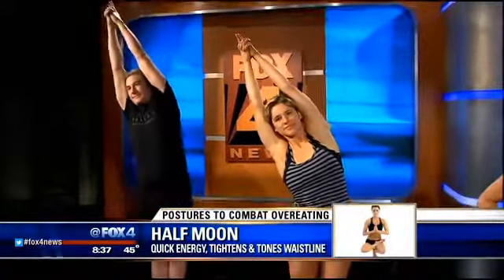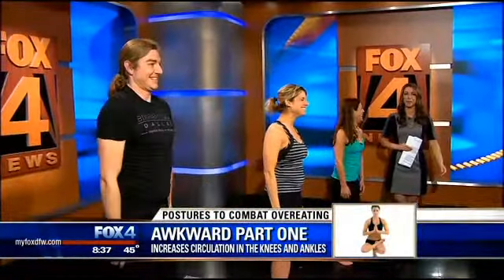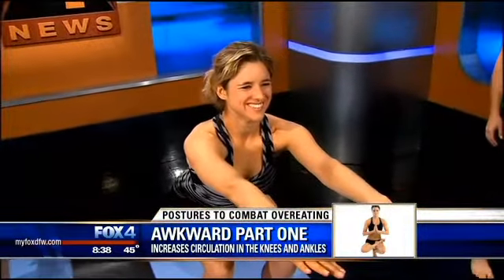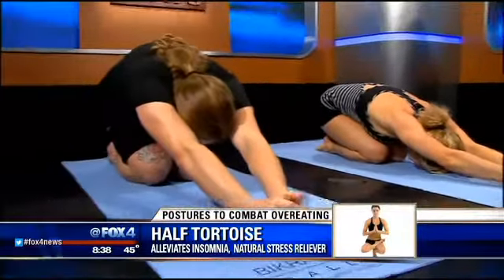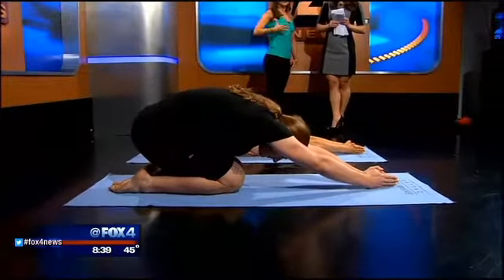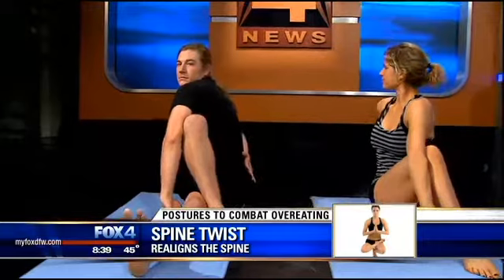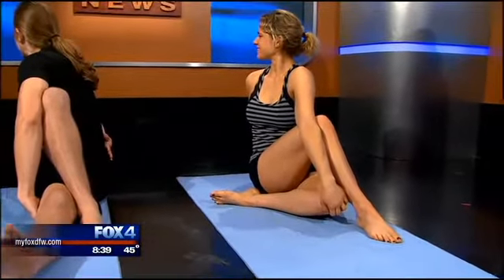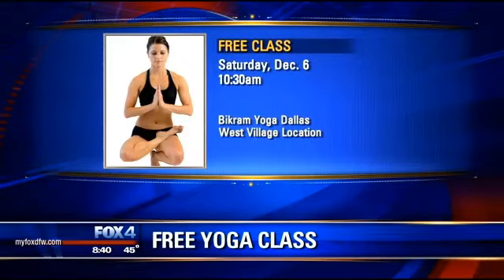Yoga Postures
Karen Buckner from Bikram Yoga Dallas demonstrates some yoga postures to help combat overeating this holiday season.